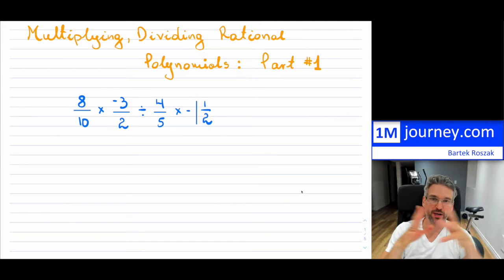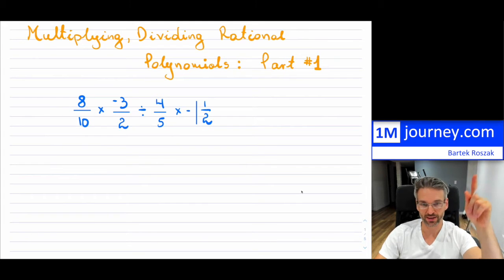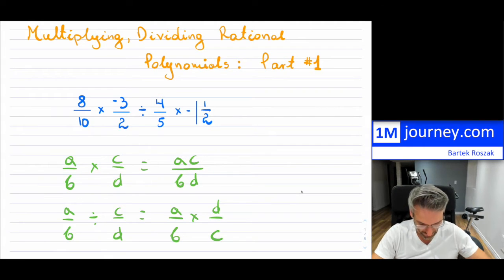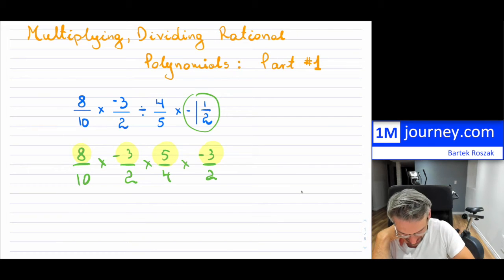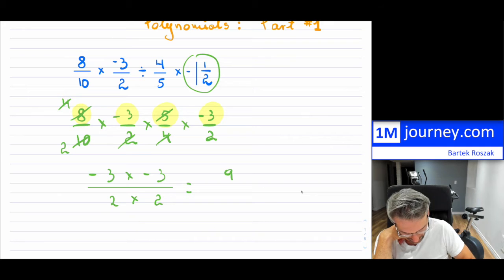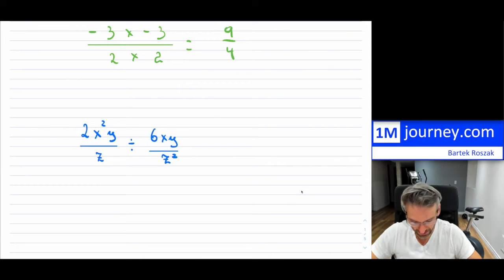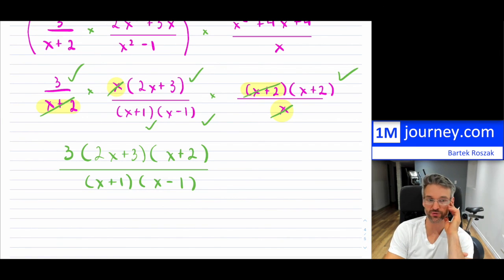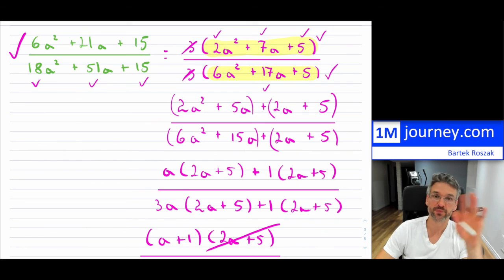Grade 11 Math - Multiplying, Dividing Rational Polynomials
Multiplication and division of polynomials!

0:00 Introduction
4:25 Example 1: Simple example
7:11 Example 2: Moderate example
9:56 Example 3: Factoring and simplification
16:00 Example 4: Factoring and simplification with multiple division